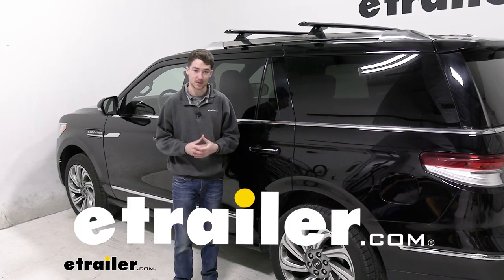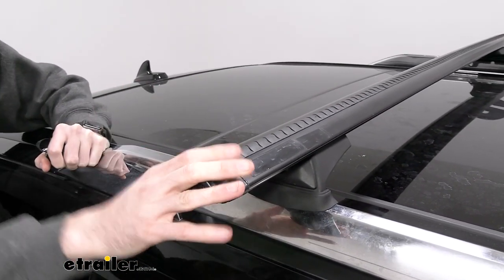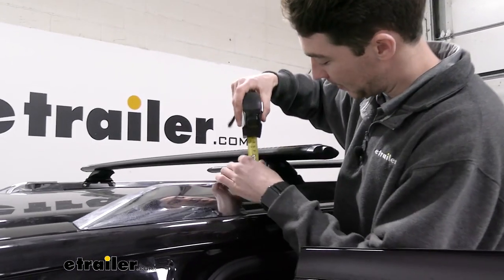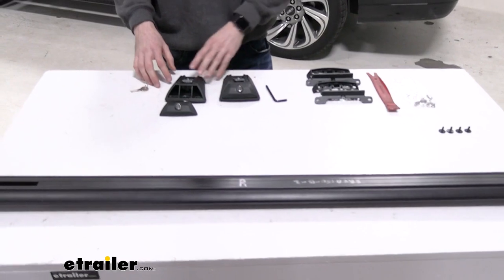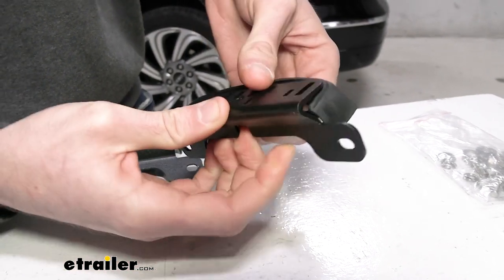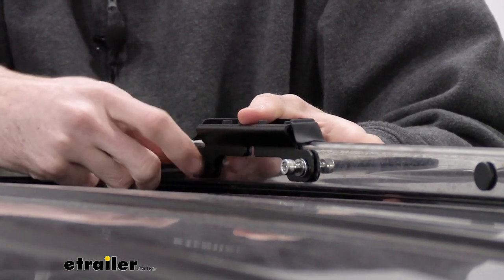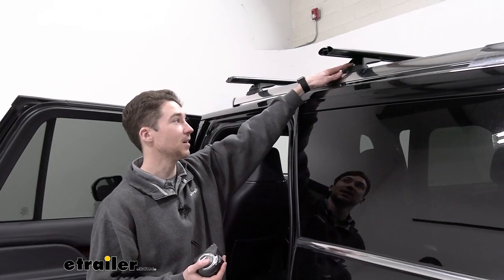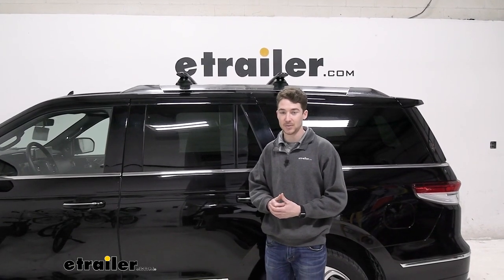etrailer | Installing the Rhino-Rack Vortex Roof Rack on your 2022 Lincoln Navigator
Hey, it's Ethan here at etrailer.  Today we're gonna be taking a look at and showing you how to install this Rhino-Rack Vortex Aero Roof Rack system with the crossbars, the legs, and the fit kit on our 2022 Lincoln Navigator.  We'll let you know a little bit more about how it all works in just a second, but you might want to use a roof rack like this in the event that you want to get some accessories on there like skis and snowboard carriers or kayak carriers.  Or if you want a little bit more storage, you could put roof boxes or baskets on there as well.  So let's check it out.  The roof rack system will fit into your Navigator's raised rails on these fixed mounting points.

This front crossbar is always going to be in the front and it does block a little bit of this moon roof.  That's pretty much going to be inevitable, but there's a ton of space still available.  It might get covered up as you put longer accessories on there.  The back crossbar can be mounted in the middle here, which we found is a pretty universal spread, coming in at about 28" or 29" or so, or it can be mounted further back in the event that you have some longer accessories or some longer items that you're trying to transport, like boxes or some lumber, whatever have you.  The crossbars on our roof rack systems are made of an anodized aluminum.

So they're lightweight.  If you take the end caps off, you can see they have this H-bar construction which gives it some of that structural integrity as well, so they are light weight, but they are still able to support up to 165 pounds, keeping in mind that the roof has a rating of it's own, so make sure you check your owner's manual and make sure that it's good to go and that you can get 165 pounds on there.  As you look at the top of the crossbars here, you can see that these are the vortex strips that are mentioned in the name, so you will get the strip out originally, it'll just be one strip, you'll have to trim it up according to your needs, but once you do, you'll cut down on some of that wind noise and it'll hold some of your T track accessories in place.  So if I remove that end cap again, you can see that T channel which is where your accessories stored slide in and out.  As I replace this end cap, you can see that there is a lock on the end.

It's just plastic for now that you'll turn with this universal plastic key, but you can upgrade those to metal locking cores if you want a little bit more security.  As we look at the top of our crossbars here, you can see that these are where the vortex strips lay in your T tracks, so if you want to cut down on that wind noise while you're driving, this is where you'll trim that up and put it into place.  If I take the end cap off, you can take a closer look at that T track which is useful for a lot of accessories, they'll have parts that just slide in and mount to that.  The strip on top as well will give some padding to your clamp accessories if you want those, too.  Seal this back into place, we can put our end cap back on and point out the fact that you can lock it up, it just comes with this plastic key, but you can upgrade to metal lock cores if you want another layer of security.

As we take a look underneath our crossbars here, there's this channel here that also can generate wind noise while you're driving, they do include a rubber strip that we do have to trim up and slide in there.  It also gives you measurements, so it makes installation a little bit easier.  This is just for demonstration, so we didn't actually trim the rubberized strip in our case, but you will do that, slide that in there to cut down on some of that noise.  As we look at the crossbar shape itself, it has an elliptical shape which is going to cut down on some of that as well, making the whole system more aerodynamic.  One thing to note about a roof rack system is that it's going to add a little bit of height to an already pretty tall vehicle, so I'll get a measurement from the top of the rails to the top of the system to give you an idea of how much height you're going to add.  In the case of these crossbars, it's about 2 3/4 inches from the rail to the top, if you want to know how much room you'll have from the bottom where you're actually making contact with the roof and the bottom of the crossbars to give you an idea.  That's 3 1/2 inches, so that's how much room you're gonna have for those accessories or clamps, keeping in mind that the whole system obviously is going to increase in height as you start to add accessories,